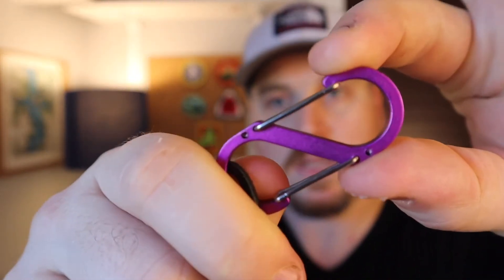Real World Review - Hang Tight Quilts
I talk about Hang tight Quilts , made in Michigan . I took them
On a 40 mile section hike of the Appalachian trail . Enjoy !